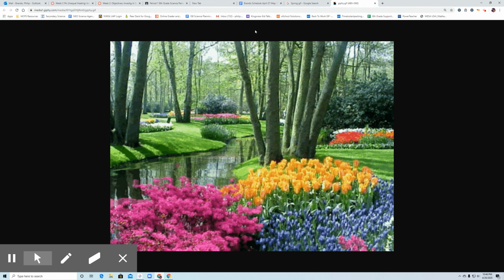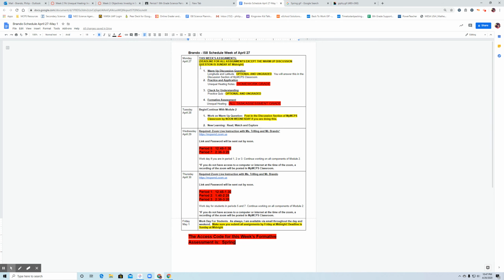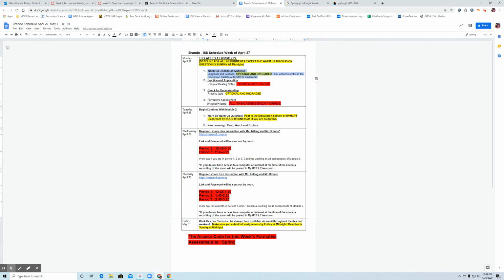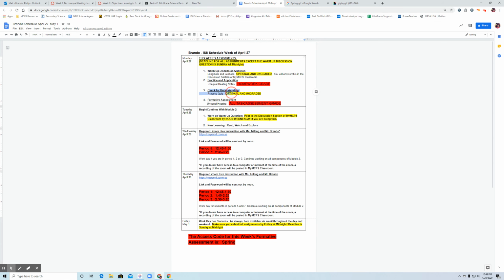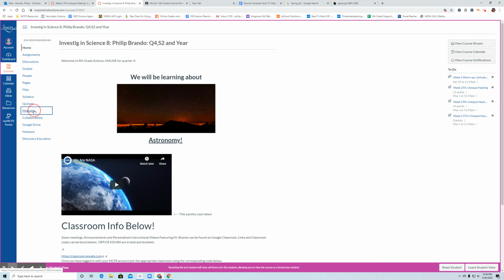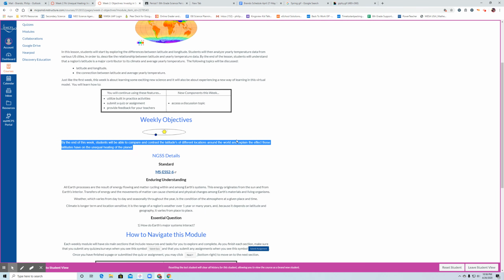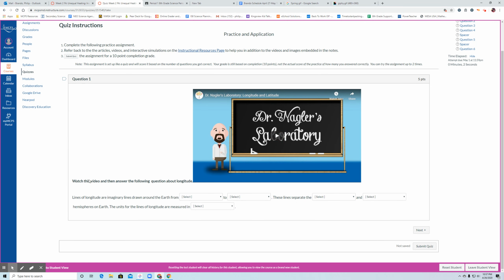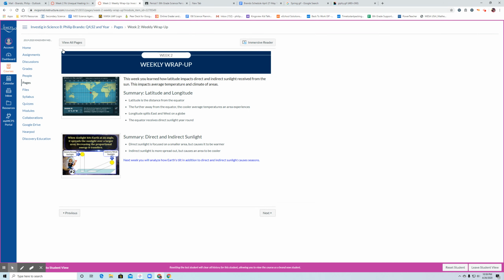Untitled: Apr 26, 2020 11:00 PM